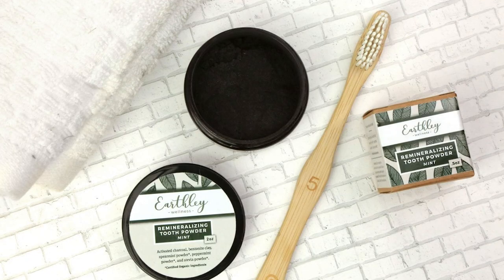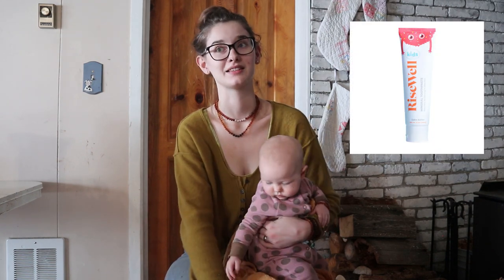Our Natural + Healthy Dental Routine | Re-mineralizing + Healing Tooth Decay